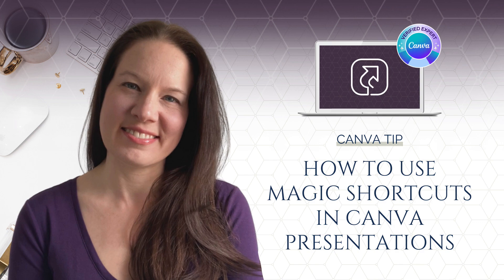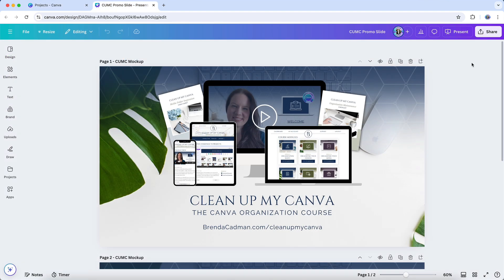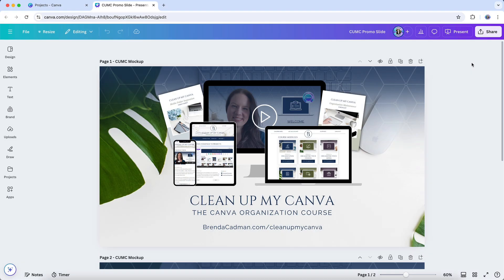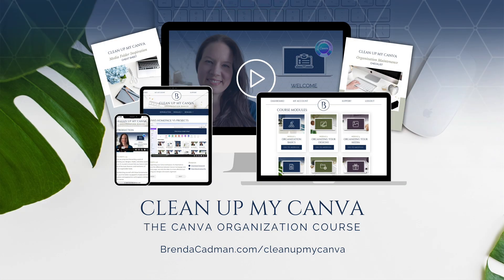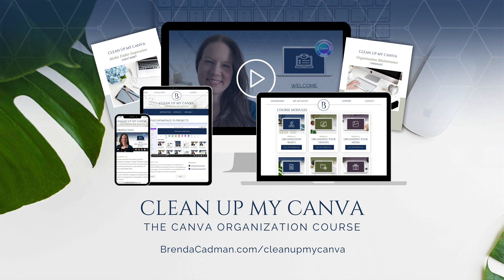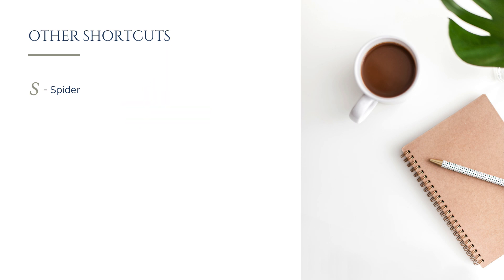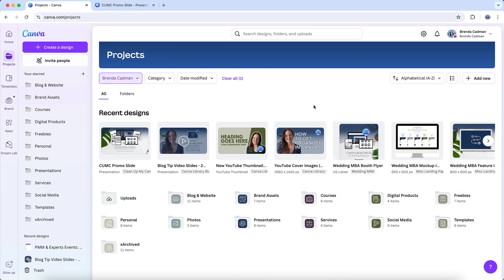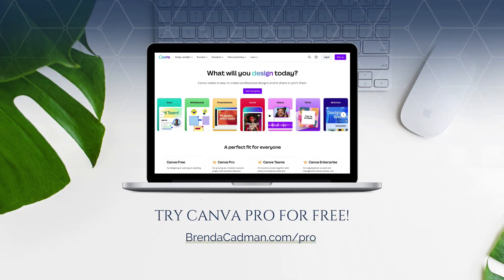Canva Magic Shortcuts Explained: Add Interactive Animations to Presentations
✨ Add a touch of magic to your Canva presentations with Magic Shortcuts! These fun, interactive animations can make your slides more engaging and memorable. In this tutorial, discover:
- How to activate Magic Shortcuts in Canva’s presentation mode.
- A complete guide to shortcut effects like confetti (C), blur (B), and drumroll (D).
- Seasonal effects for Halloween and Thanksgiving, like spiders (S) and falling leaves (F).
- Tips for using these effects effectively to enhance your audience’s experience.

Whether you’re presenting to clients or creating educational content, Magic Shortcuts can bring your designs to life.

⭐️ Summary of Canva Presentation Magic Shortcuts:
- B for Blur
- Q for Quiet
- O for Bubbles
- C for Confetti
- D for Drumroll
- U for Curtain Call
- M for Mic Drop
- I for Pie (Thanksgiving)
- F for Falling Leaves (Thanksgiving)
- S for Spider (Halloween)
- G for Ghost (Halloween)